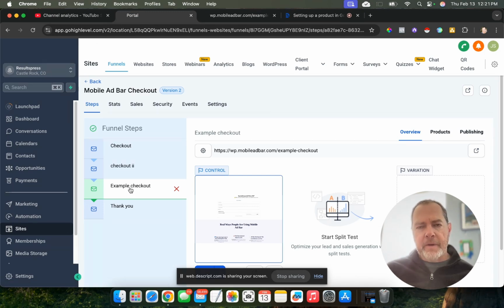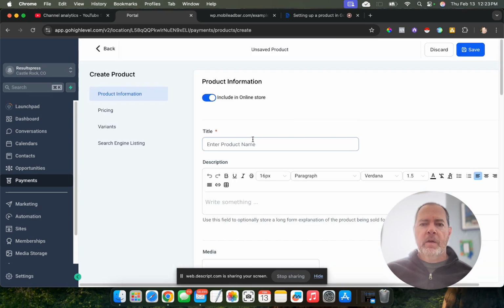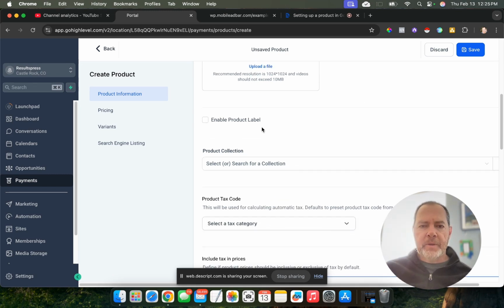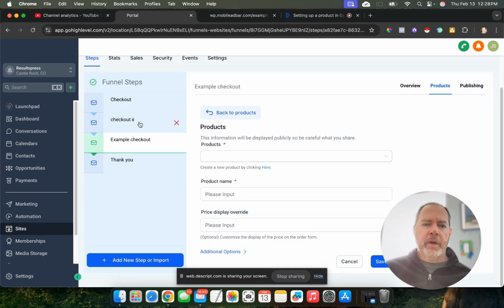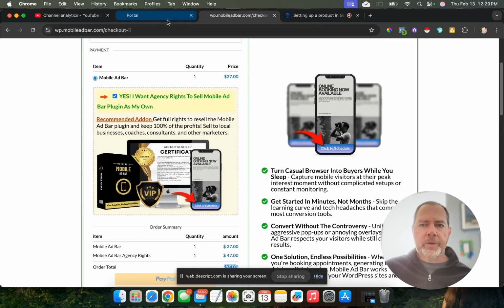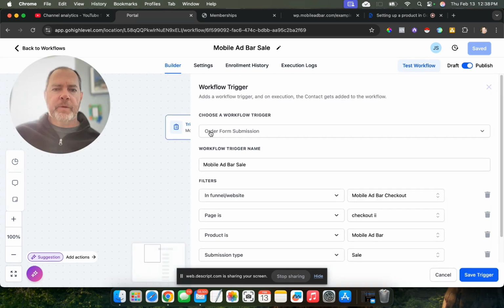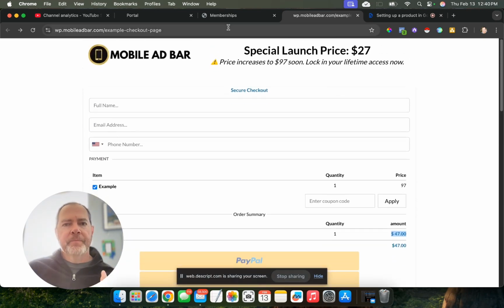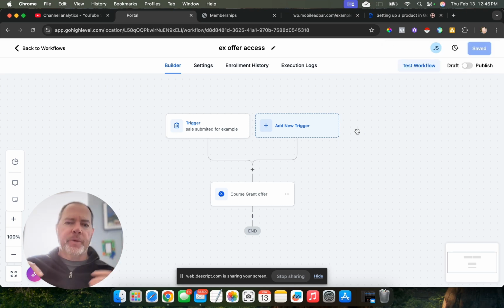Setting up a product in Go High Level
How to Set Up a Product in Go High Level (Step-by-Step Guide)

Join my free community for more on GHL, Canva, Ai and digital marketing

🚀 Want to start selling with **Go High Level** but feeling stuck on product setup? In this quick tutorial, I'll walk you through everything you need to know to **set up a product in Go High Level**—the right way!

✅ How to create and manage products in Go High Level
✅ How to add a product to your funnel checkout page
✅ How to connect products with the Lead Connector app for in-person sales
✅ How to set up **digital product delivery** inside the membership area
✅ How to automate course access after a purchase

No more "No products available" errors! I’ll also show you how to handle **bump offers, upsells, pricing options, and product associations** so your checkout pages work flawlessly.

In this quick video, you'll learn how to set up a product in Go High Level. We will walk through the process of associating your product with a checkout page, creating and managing products, setting up digital products and services, and utilizing the Lead Connector app for in-person sales. Additionally, we will cover how to organize digital product content inside a member area, create offers, set up automations for product delivery, and manage sales funnel pages. By the end of this tutorial, you'll have a comprehensive understanding of setting up and delivering products efficiently using Go High Level.

00:00 Introduction and Overview
00:35 Setting Up Your First Product
02:16 Understanding Product Concepts
03:15 Adding and Managing Products
04:03 Advanced Product Settings
06:28 Associating Products with Checkout Pages
08:50 Using the Lead Connector App
09:31 Delivering Your Product
10:09 Creating a Member Area
12:02 Setting Up Offers and Automations
17:12 Final Steps and Recap
21:25 Conclusion and Subscription Call